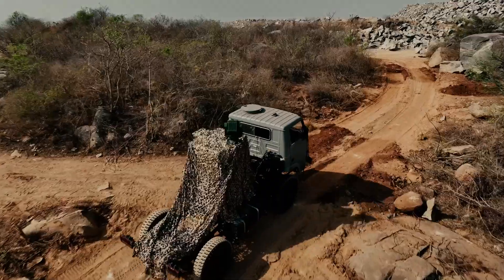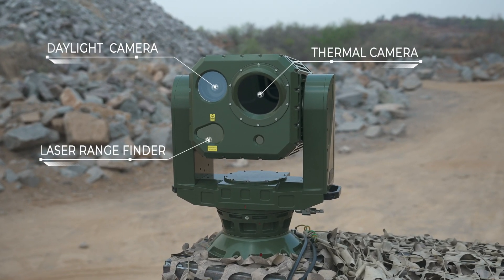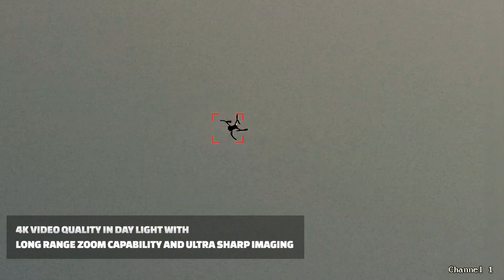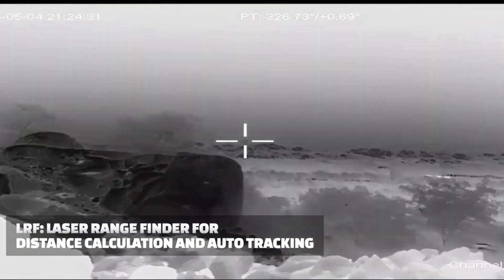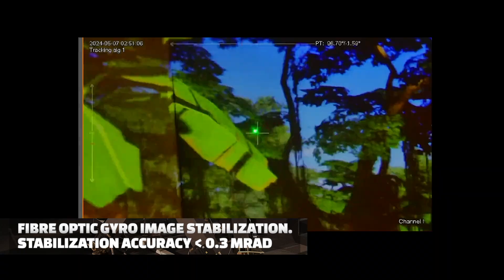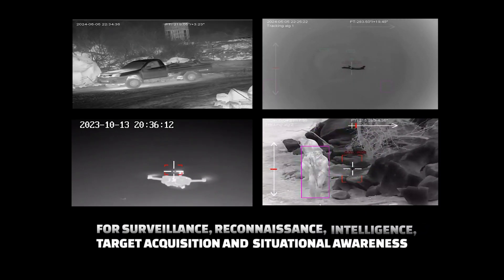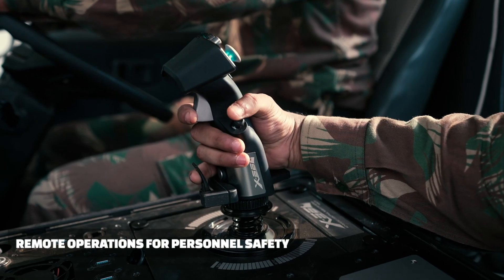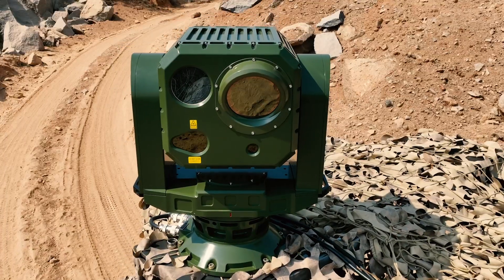Sthir Stab 640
Sthir Stab 640 is a rugged stabilized sight designed mainly for armored vehicles, ICVs, and boats. The sight encompasses an intelligent fiber optic gyro-stabilized system and delivers exceptional situational awareness with automatic search and tracking capabilities. The sight can be used in different weapon mounts such as 7.62mm, 12.7mm, 20mm, and 30mm.